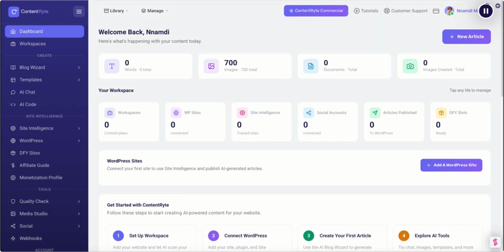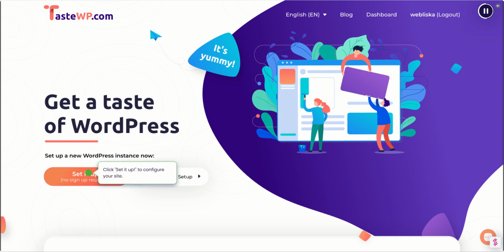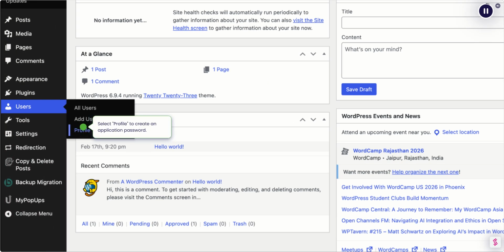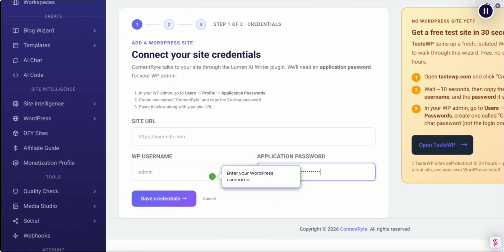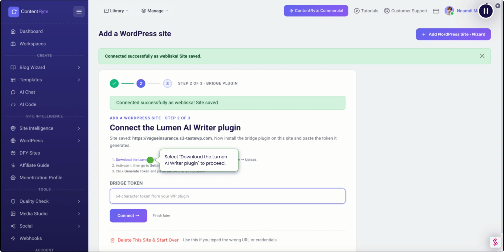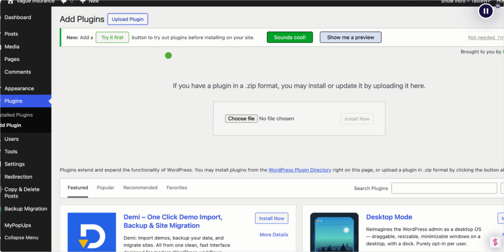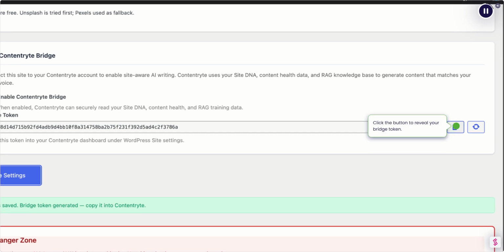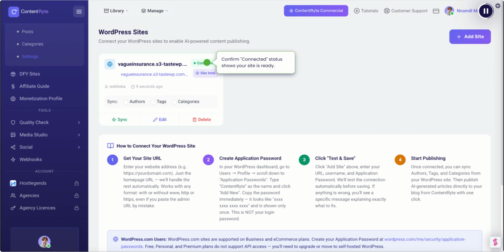Master ContentRyte: How to Connect Your WordPress Sites for AI SEO Automation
Master the art of scaling your content strategy with this comprehensive guide on connecting your WordPress sites to the ContentRyte Platform. Powered by Site DNA intelligence, ContentRyte allows you to automate the creation of SEO-optimized articles that perfectly mirror your brand's unique writing style.

In this tutorial, we walk you through the essential steps to integrate your websites, enabling seamless publishing, bulk content generation, and centralized management of your entire digital empire.

Key Topics Covered:
- Overview of the ContentRyte WordPress Integration
- Step-by-step connection process using the WP Connector plugin
- How Site DNA analyzes your blog posts and writing style
- Automating SEO-optimized content publishing directly to your sites
- Managing multiple niches and website clusters from a single dashboard

Ready to automate your content? Join our live training or start your journey with ContentRyte today!